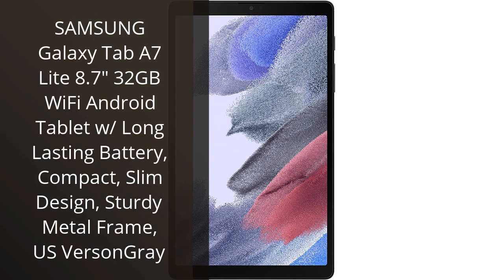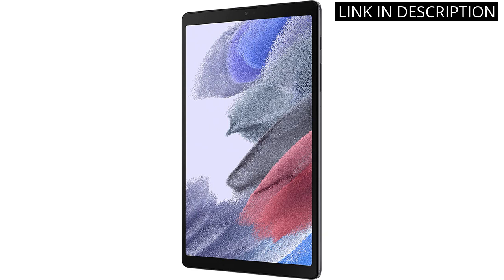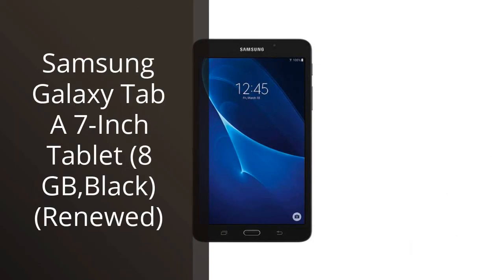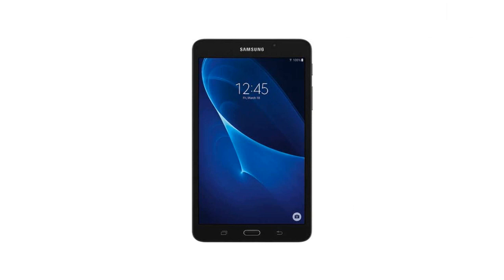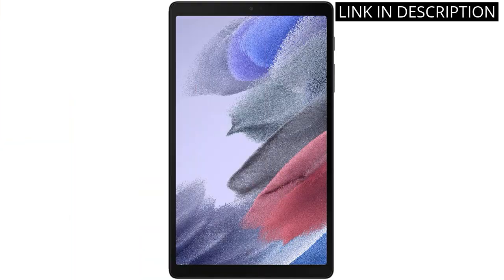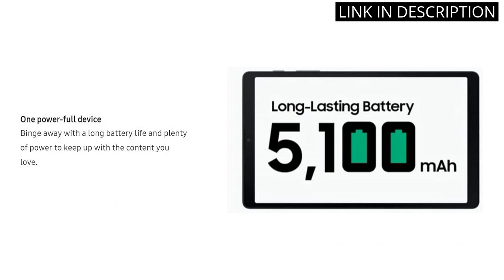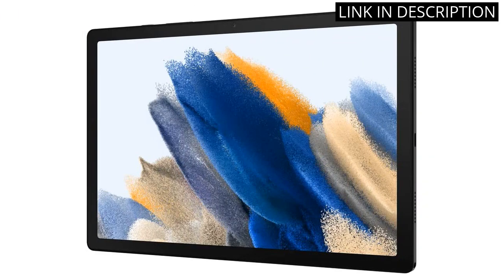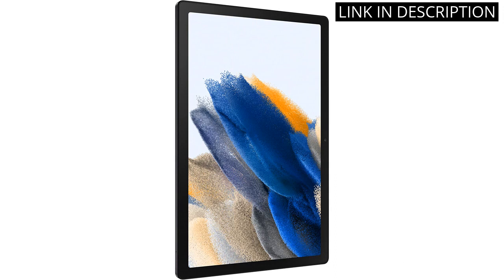【Samsung galaxy tablet】Top 4 Best Samsung Galaxy Tablets You Need to Consider 🙂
✋  Here are top 4 best samsung galaxy tablets you need to consider available on the market.

🔽🔽🔽 PURCHASE LINKS SAMSUNG GALAXY TABLET 🔽🔽🔽

1) SAMSUNG Galaxy Tab A7 Lite 8.7" 32GB WiFi Android Tablet w/ Long Lasting Battery, Compact, Slim Design, Sturdy Metal Frame, US VersonGray

2) Samsung Galaxy Tab A 7-Inch Tablet (8 GB,Black) (Renewed)

3) Samsung Tab A7 Lite 8.7" Gray 32GB (SM-T220NZAAXAR) (Renewed)

4) Samsung Galaxy A8 32GB Tab (Gray, Renewed)

00:00 - Intro
00:05 - 1) SAMSUNG Galaxy Tab A7 Lite 8.7" 32GB WiFi...
00:40 - 2) Samsung Galaxy Tab A 7-Inch Tablet (8 GB,Black)...
01:10 - 3) Samsung Tab A7 Lite 8.7" Gray 32GB (SM-T220NZAAXAR)...
01:45 - 4) Samsung Galaxy A8 32GB Tab (Gray, Renewed)...
02:22 - Outro